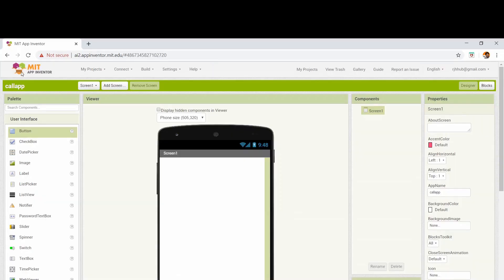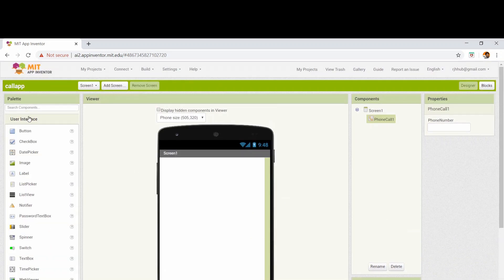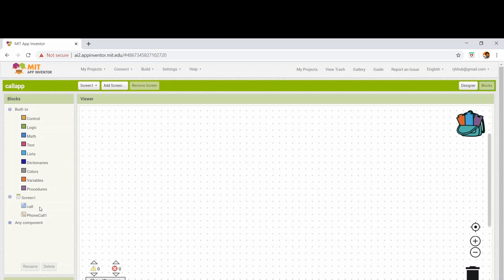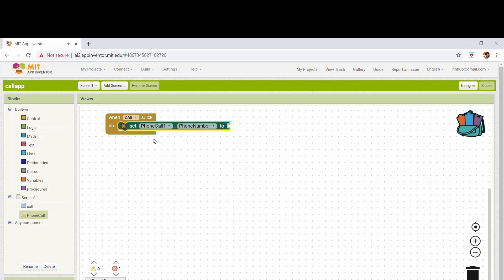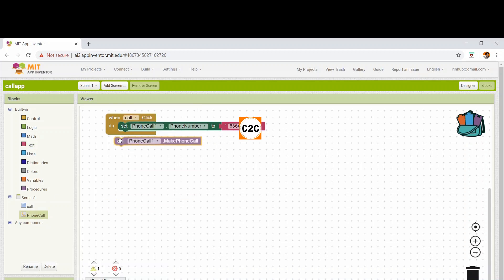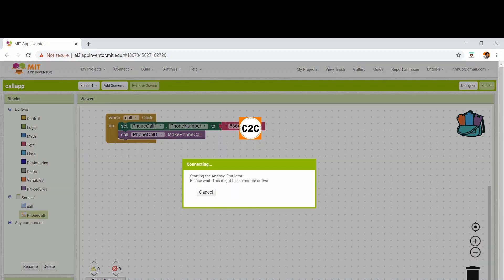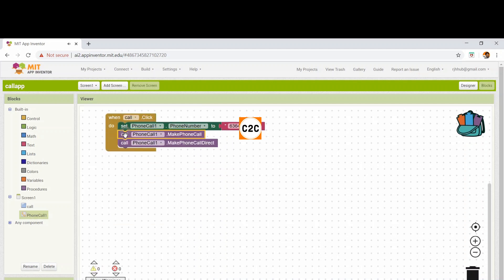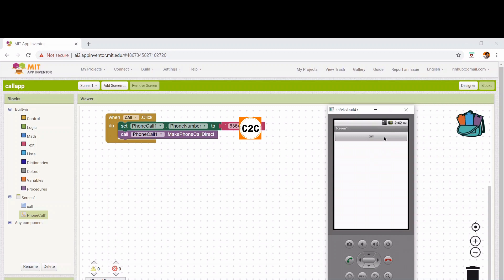How to create/build/design phone call app using MIT app inventor for free #5 Likhitha's code2create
How to create/build/design phone call app using MIT app inventor for free by Likhitha's code2create is a good informative video. Here the presenter Likhitha H explains about the step by step procedure involved on how to create phone call button (app) using MIT app inventor.